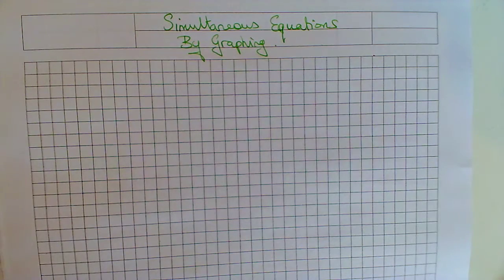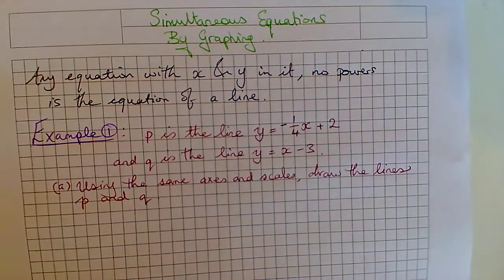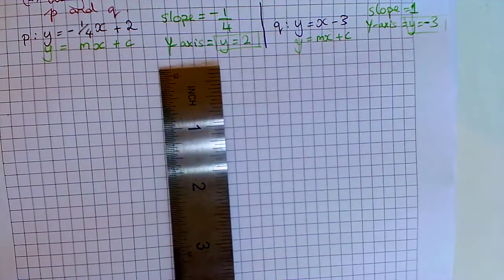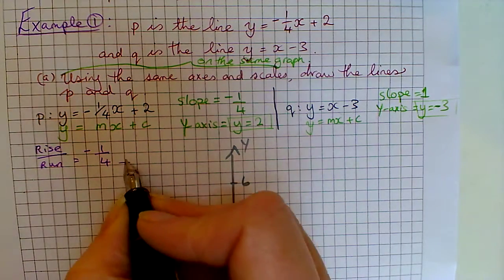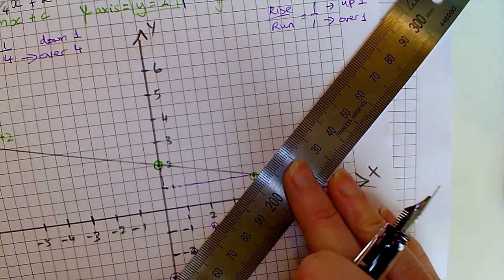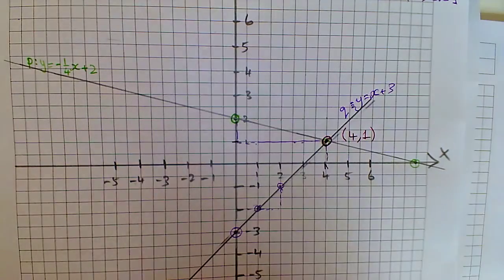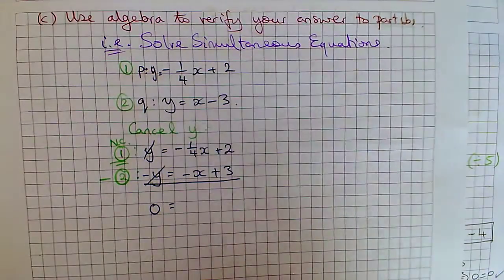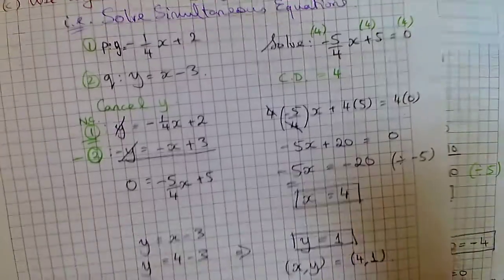Feb 3rd 2nd Year Simultaneous Equations By Graphing